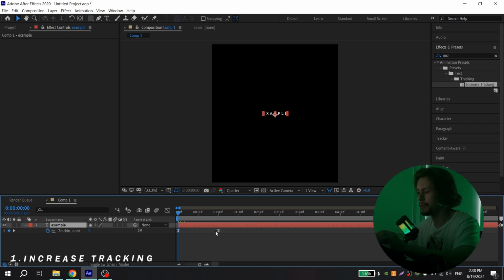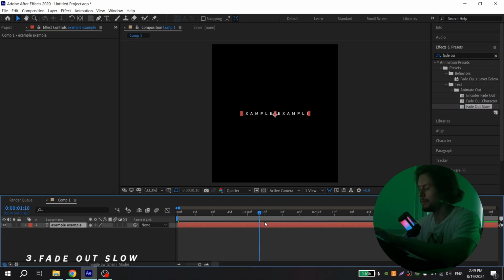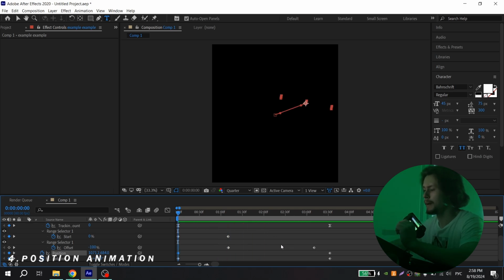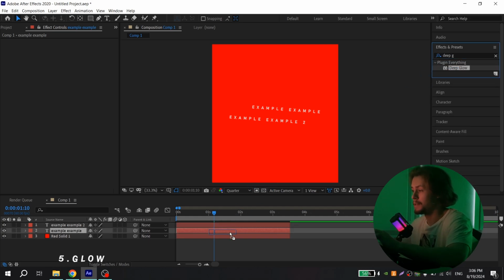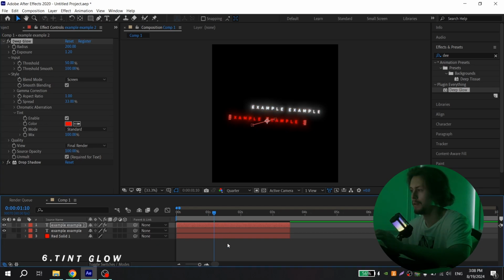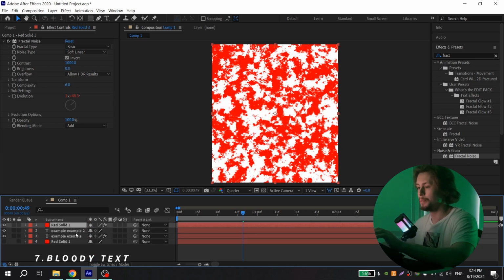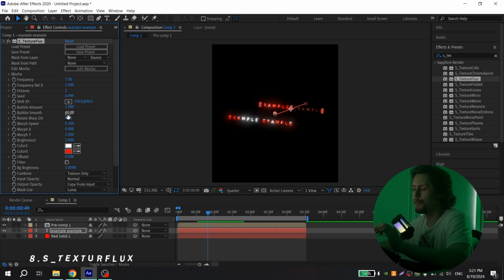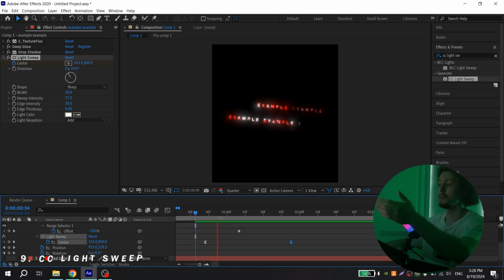HOW TO MAKE: Smooth Text Effects for YOUR EDITS | AFTER EFFECTS TUTORIAL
Hi guys!

Today I made TEXT ANIMATION TUTORIAL! I hope these SIMPLE but at the same time BEAUTIFUL animations helped you improve your edits! Thanks for your attention! See you soon guys!